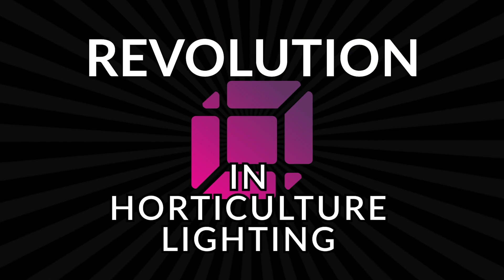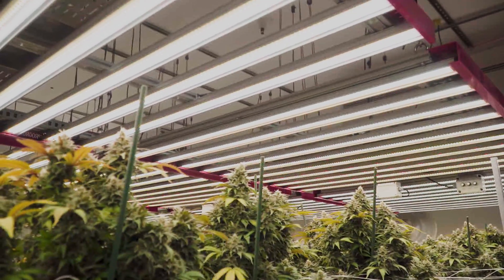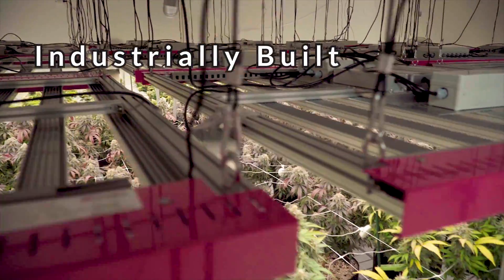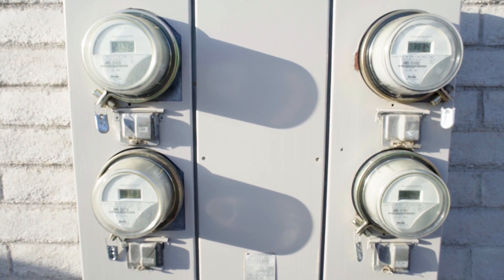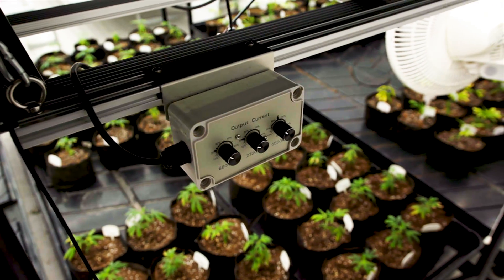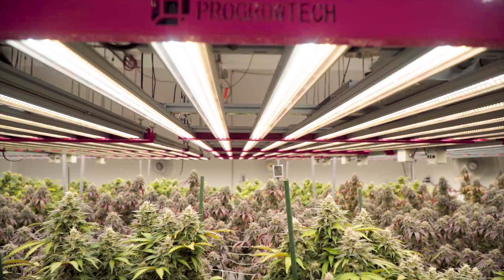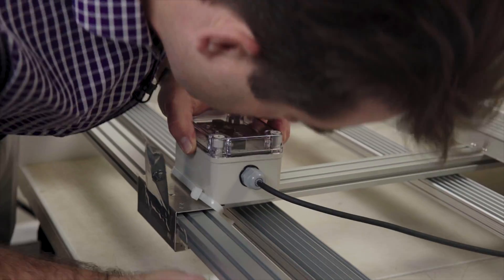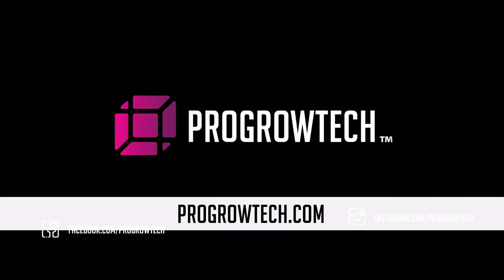Next Generation of Horticulture Lighting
Discover why ProGrowTech LED lighting systems lead the commercial horticulture industry when it comes to design, technology and service.